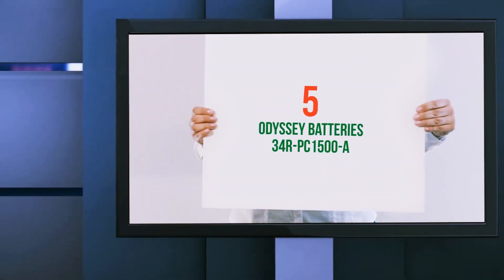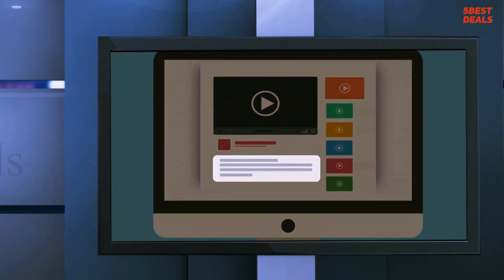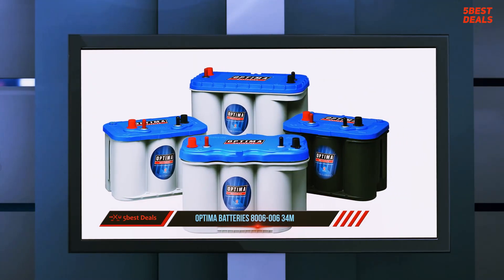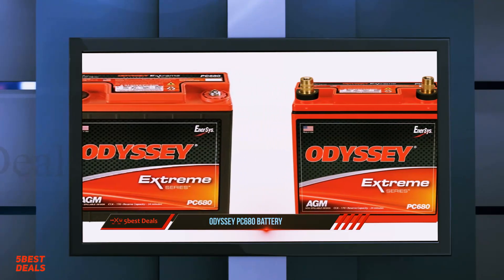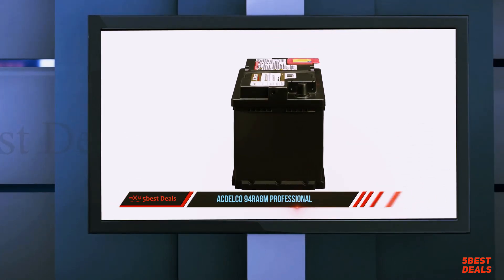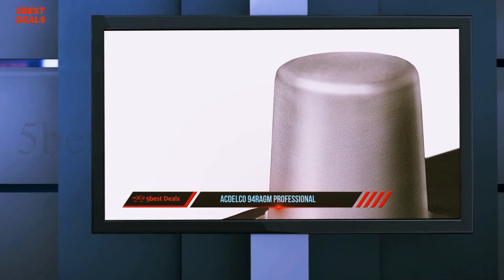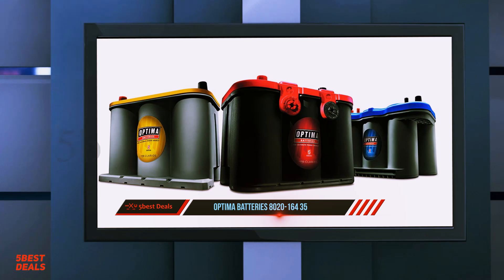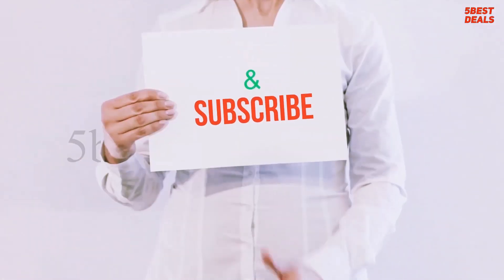✅ Best Car Battery 2023 - Top 5 Car Battery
Here is the Updated Prices of the Best Car Battery in 2023!

Things that we mentioned in this video:
1. Optima Batteries 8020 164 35 - B000MS9VZK
2. ACDelco 94RAGM Professional - B006N91C2M
3. ODYSSEY PC680 Battery - B0002ILK6I
4. Optima Batteries 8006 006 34M - B000AMD6CC
5. ODYSSEY Batteries 34R PC1500 A - B008FY5UF8